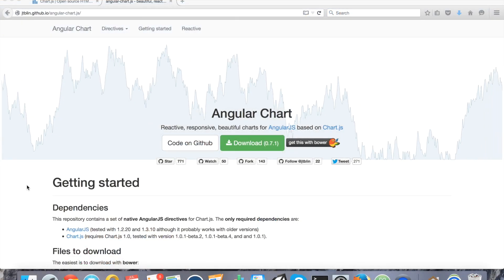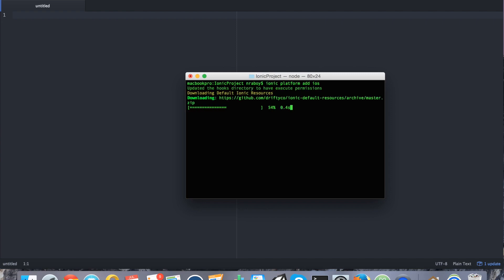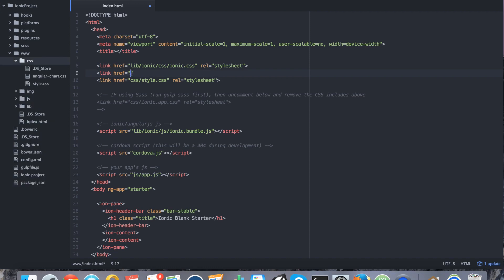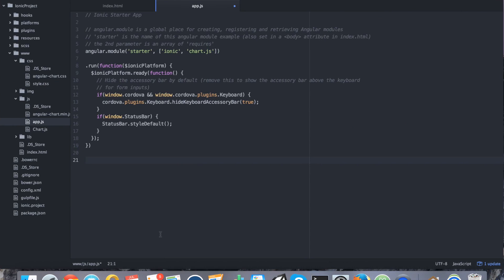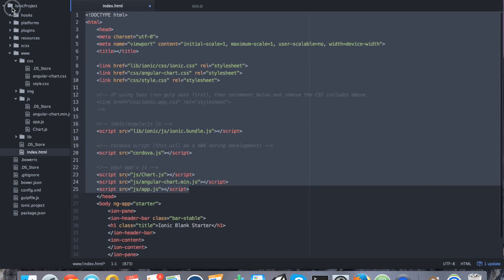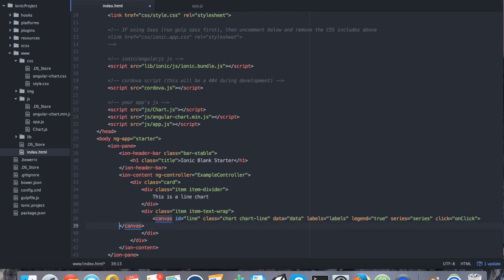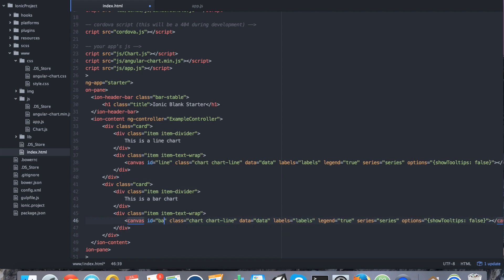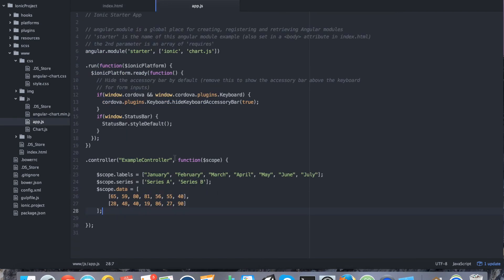Using Charts In Your Ionic Framework Mobile App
Add charts and graphs to your Ionic Framework Android and iOS mobile application using Chart.js and the AngularJS wrapper Angular Charts.

View a written version of this tutorial on my web blog